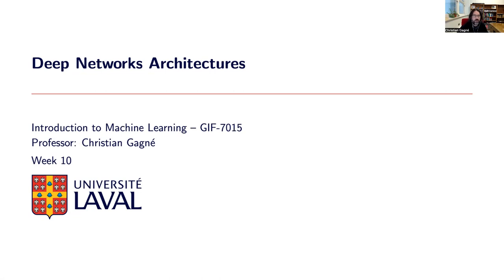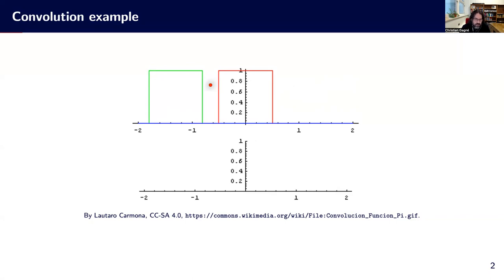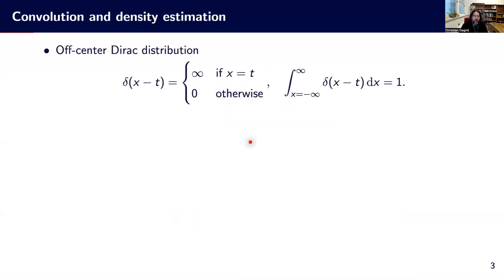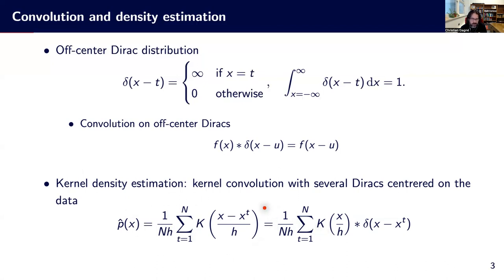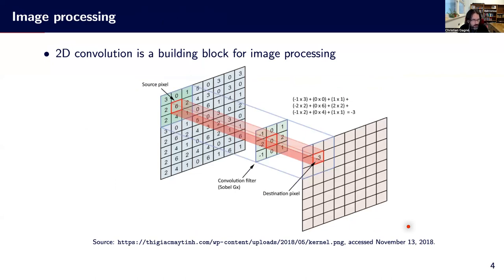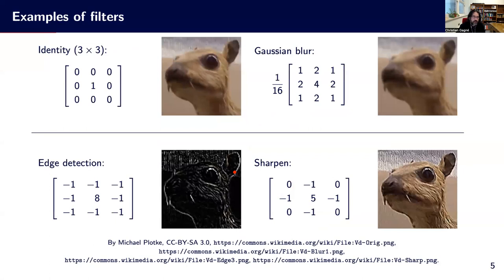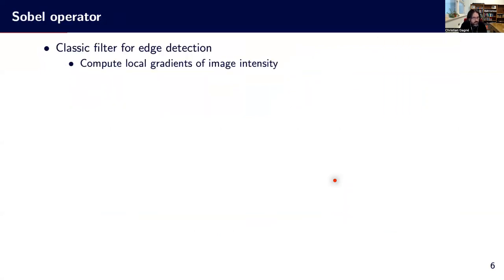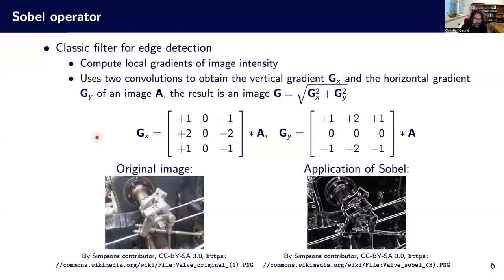10.1 Convolution and image processing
Week 10 - Deep Networks Architectures, clip 1 - Convolution and image processing